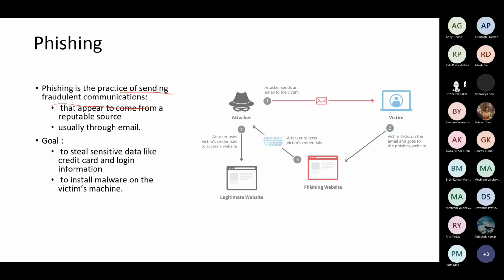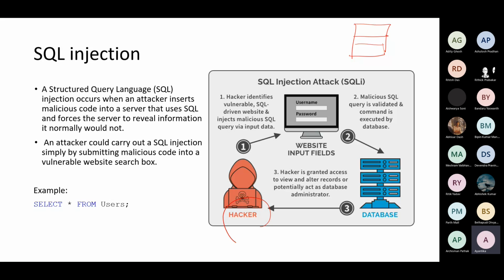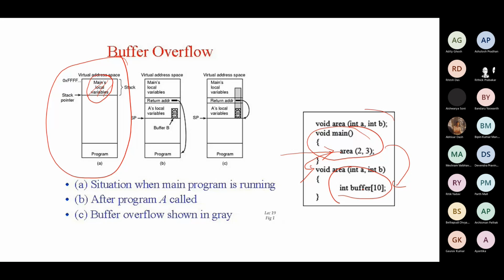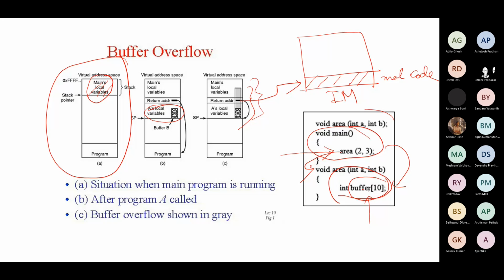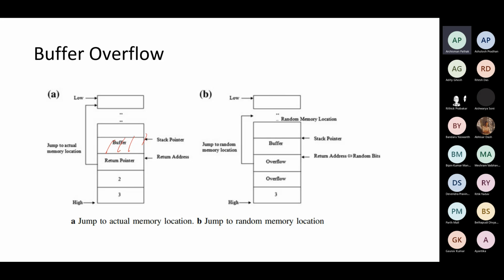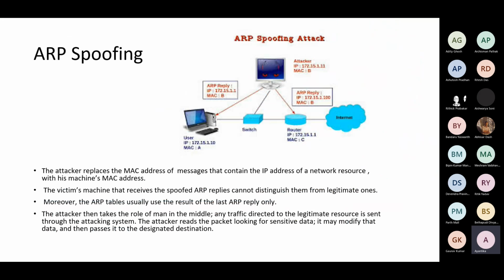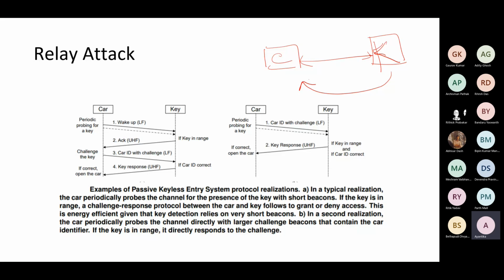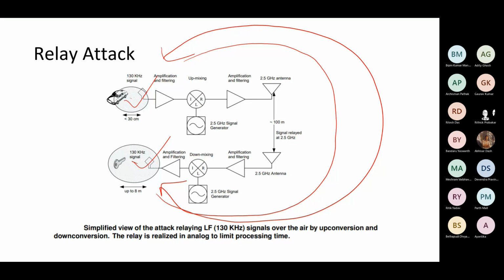SACPSIoT L03 14012022